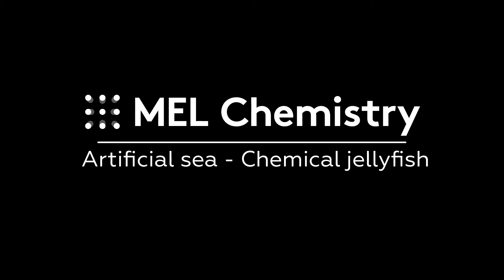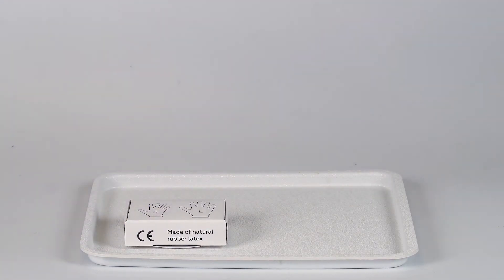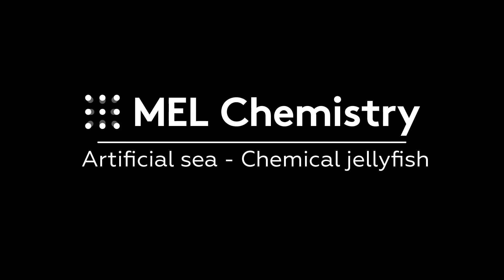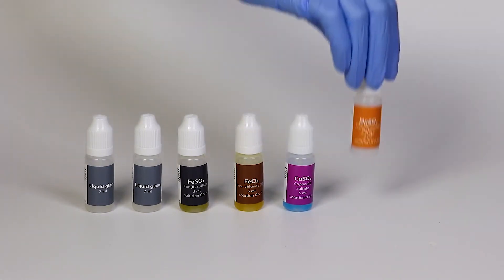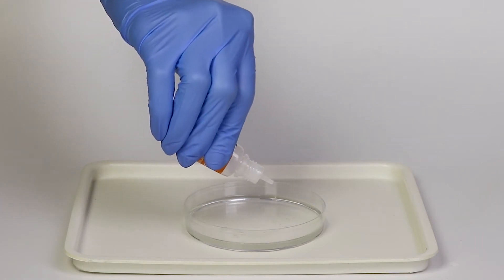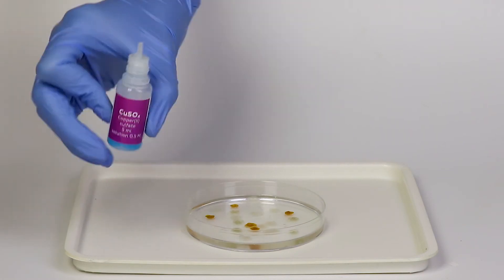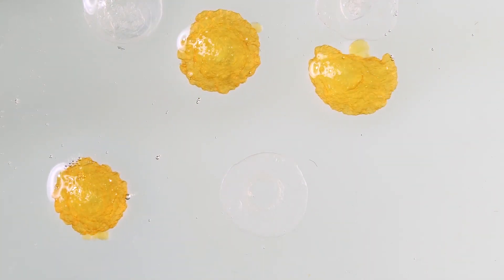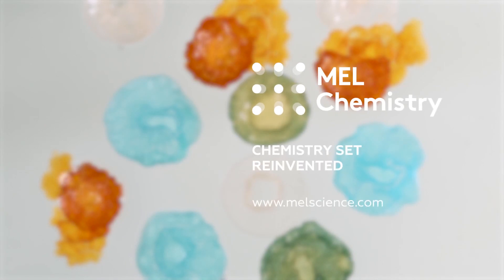“Chemical jellyfish“ from the “Artificial sea“ set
Disposal
1. Dispose of solid waste together with household garbage.
2. Pour solutions down the sink.
3. Wash with an excess of water.

Step-by-step instructions
1. Pour the sodium silicate (liquid glass) solution into the Petri dish.
2. Now apply the metal salt solutions onto the surface of the sodium silicate solution.
3. An ion exchange reaction occurs between the sodium silicate and the metal salts. As a result, insoluble metal silicates form. These resemble jellyfish!
4. The water will gradually evaporate and leave behind a multicolored layer of insoluble silicates.